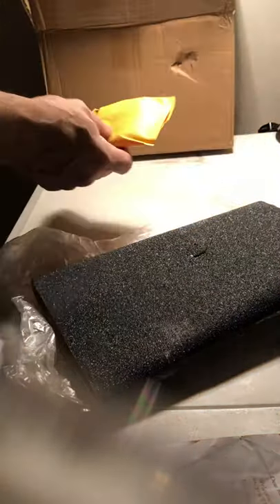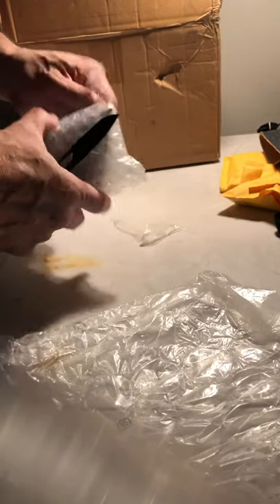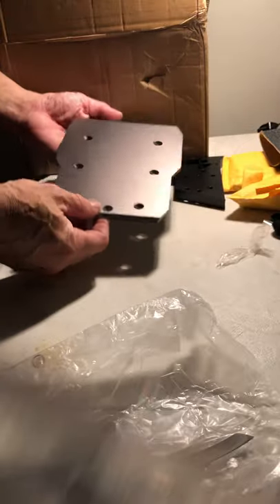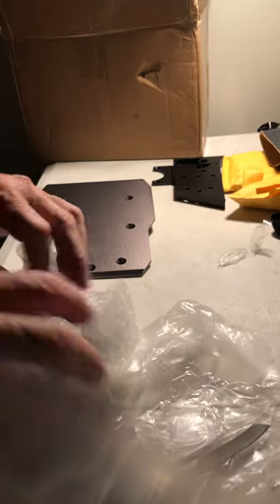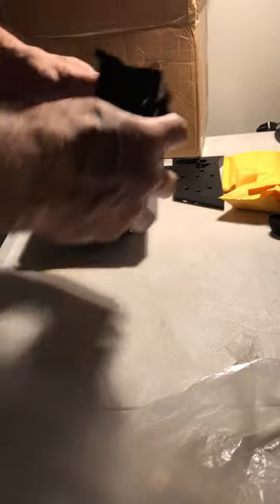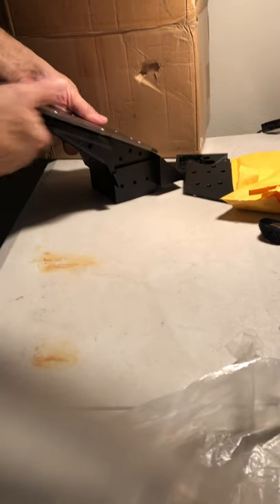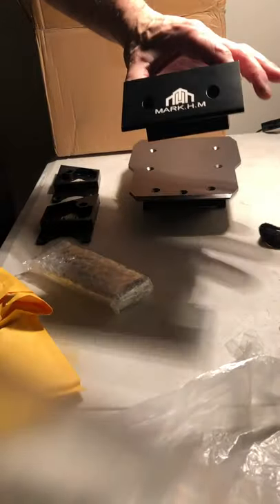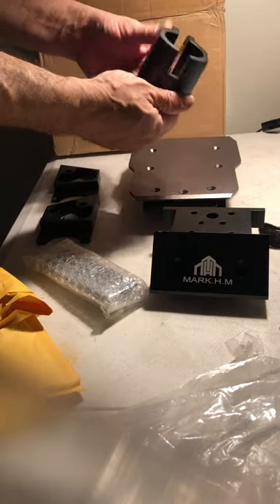Dualtron Thunder⚡️upgradz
Unboxing the Mark.h.m mud guard and reenforced neck clamp from Kwheels